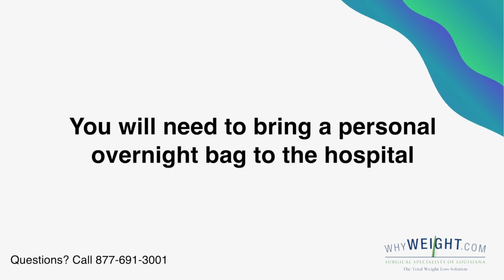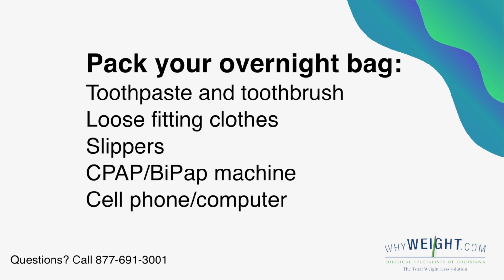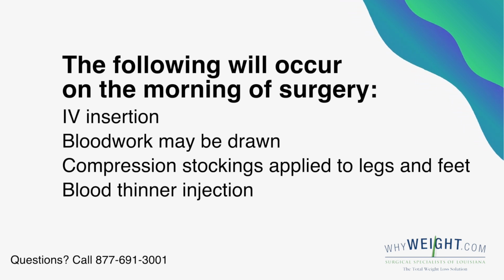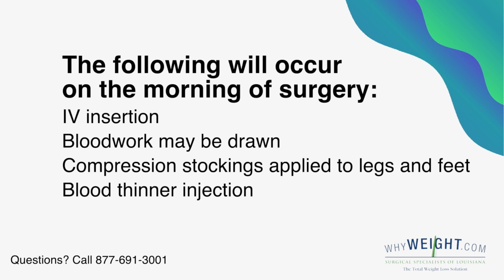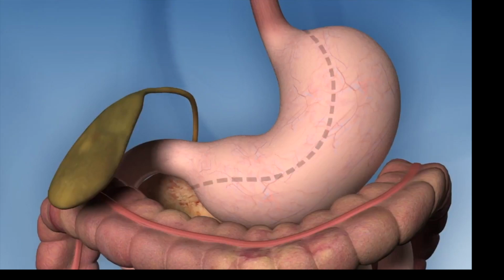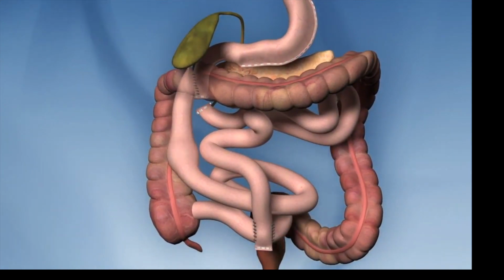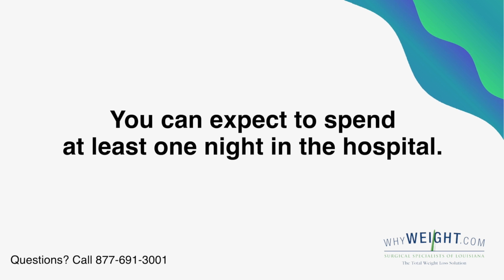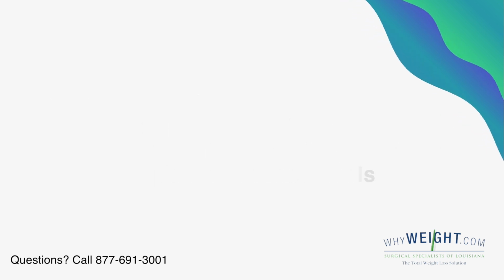video 5 Duo Switch +15